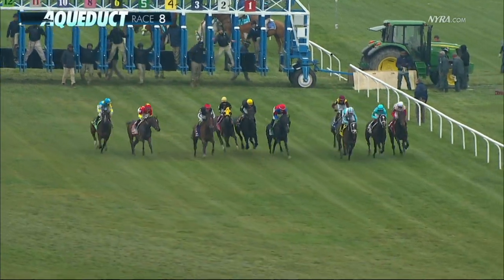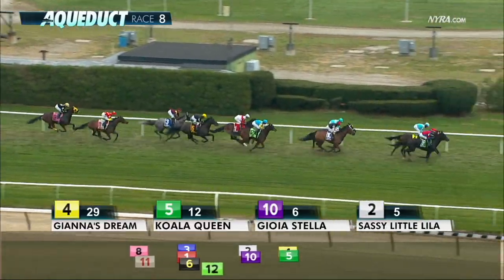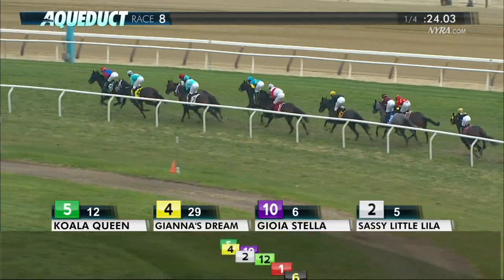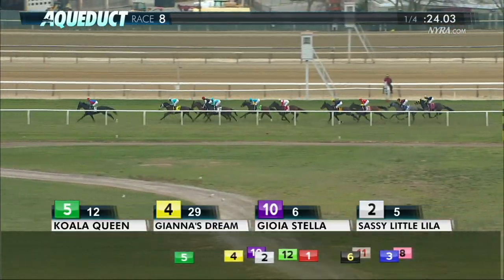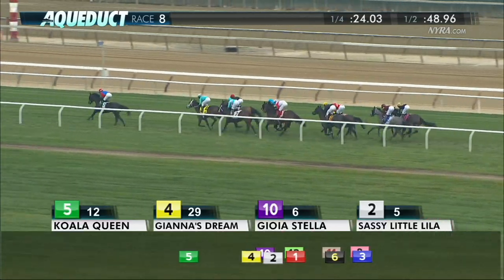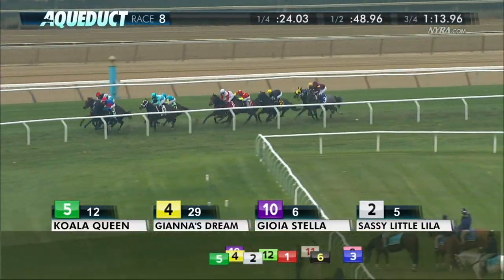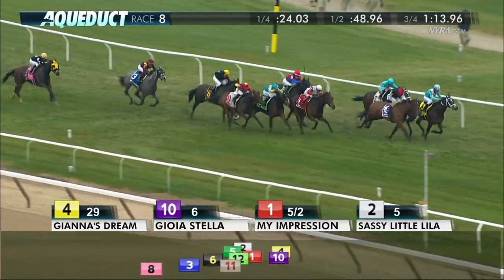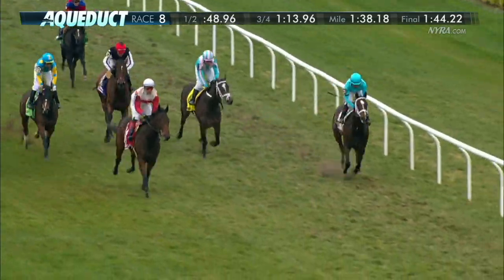My Impression - 2016 Winter Memories Stakes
Jose Ortiz leads My Impression to win the first running of the Winter Memories Stakes at Aqueduct Racetrack.